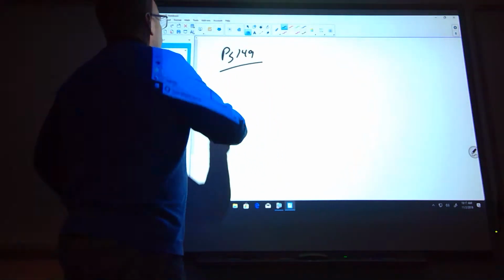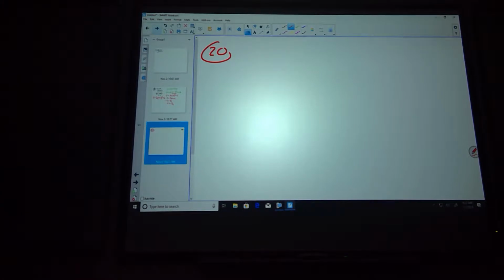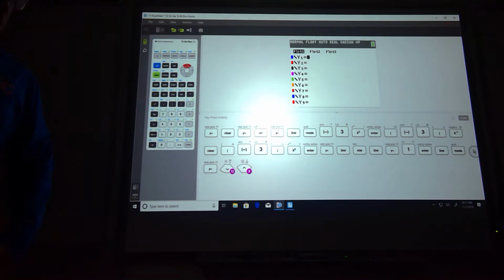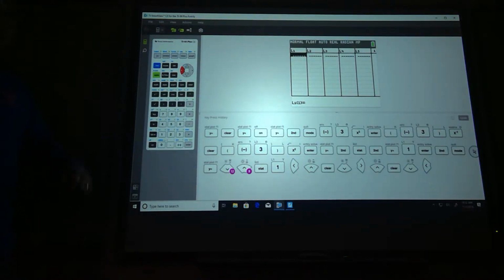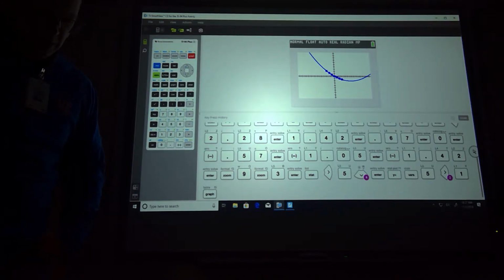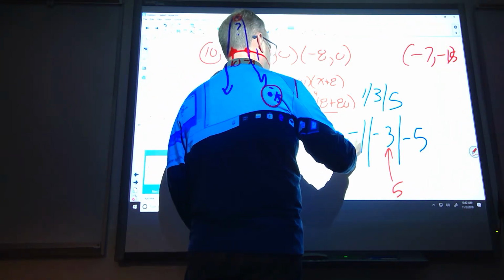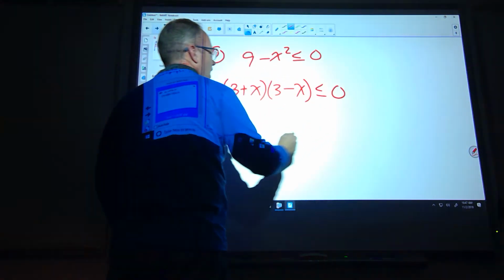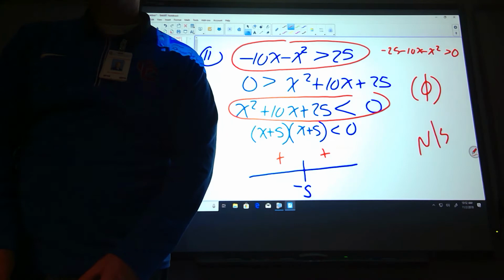ACC Algebra 2, November 2 2018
Going over making quad-regression with  calculator, also doing quadratic inequalities on a sign line - making the solution be in interval notation